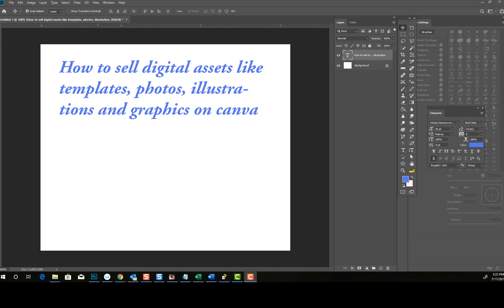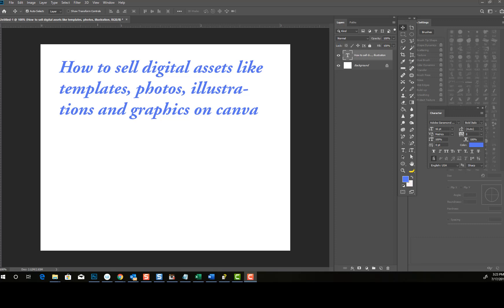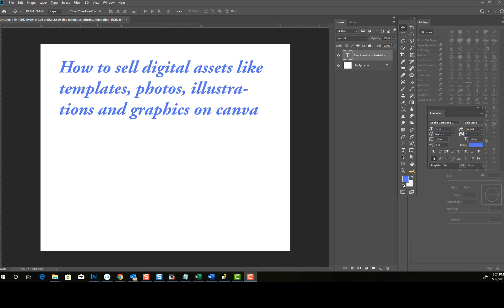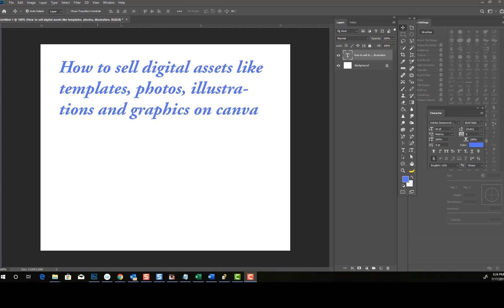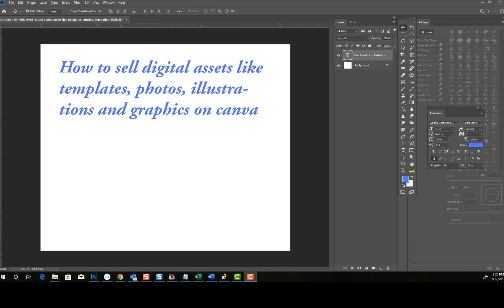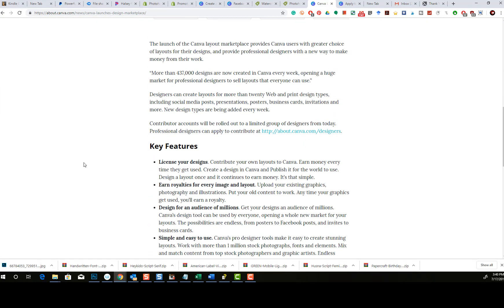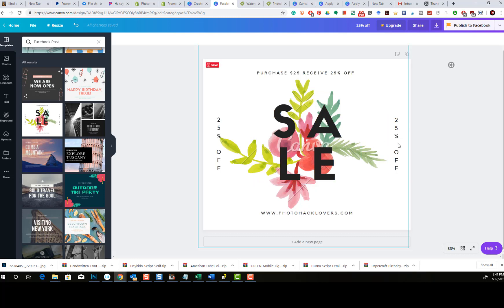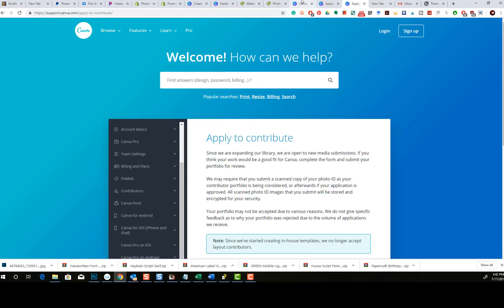How to sell your designs on canva - Passive Income for Graphic designers episode 01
How to sell your designs on canva passive income Graphic designers series  This video is all about how to make money selling canva templates online.